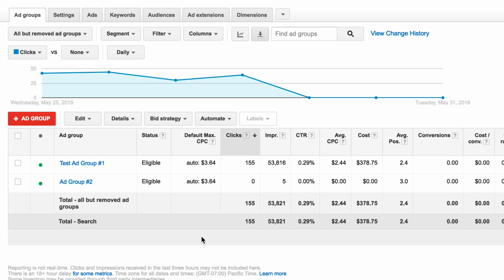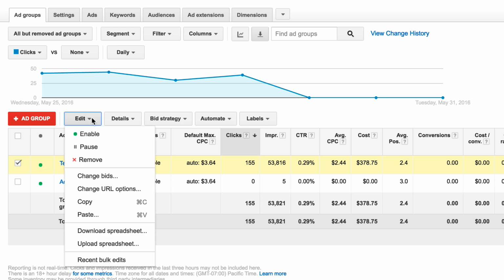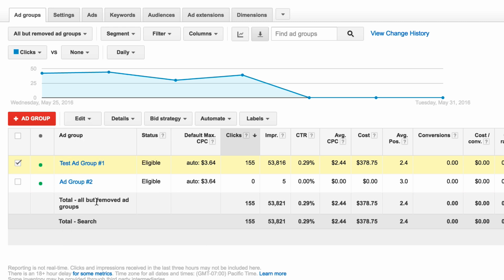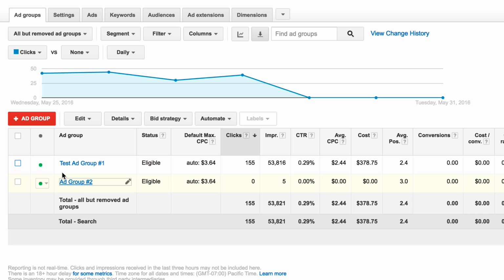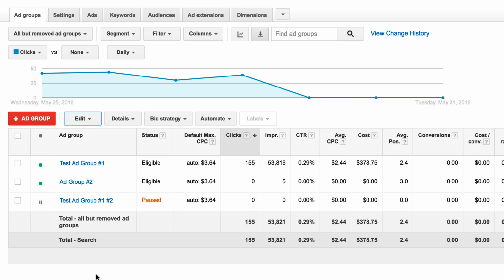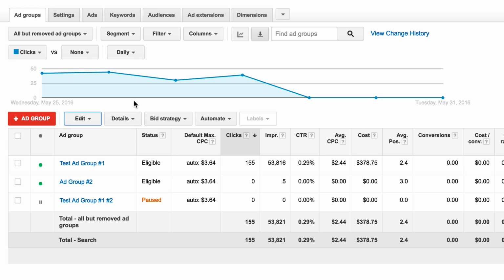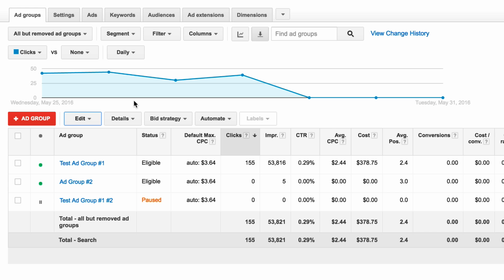01 Copying Ad Groups Or Campaigns